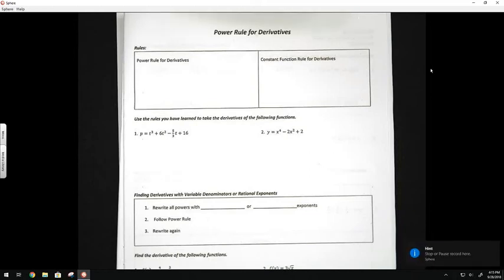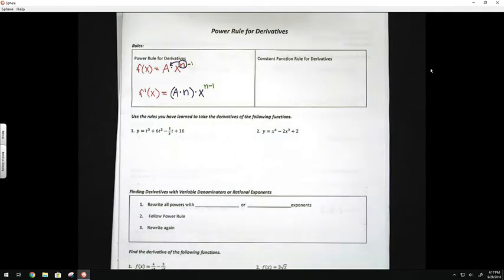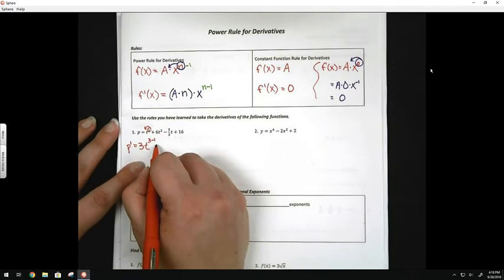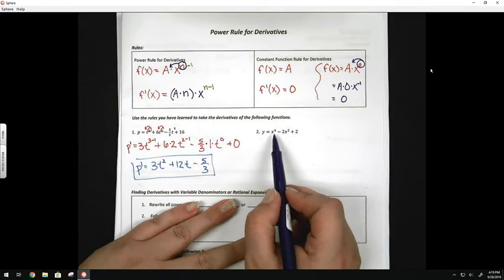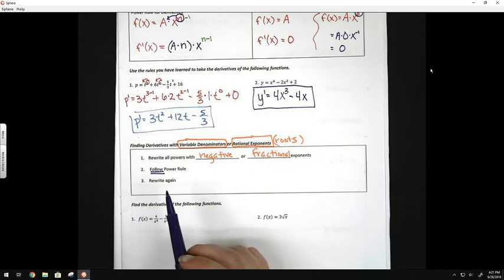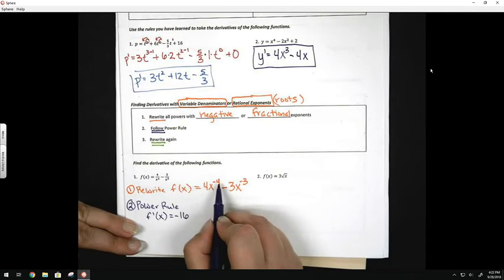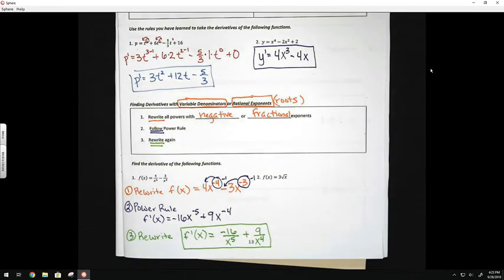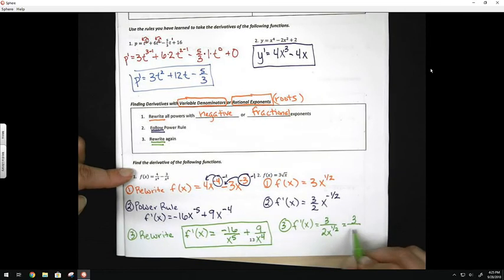Power Rule for Derivatives